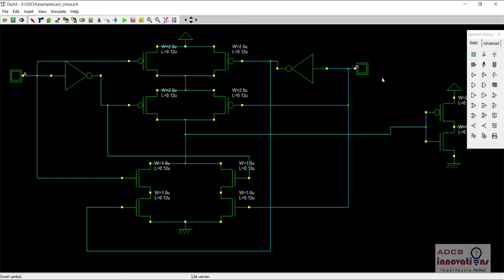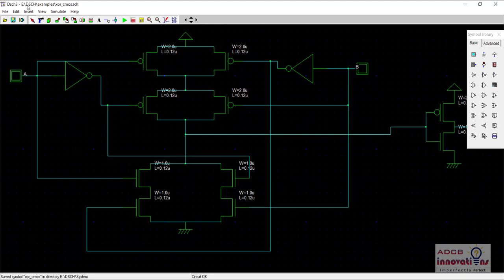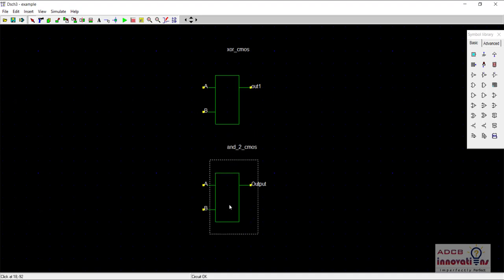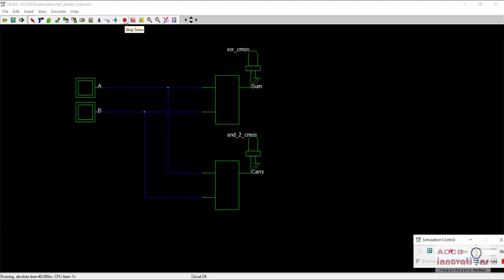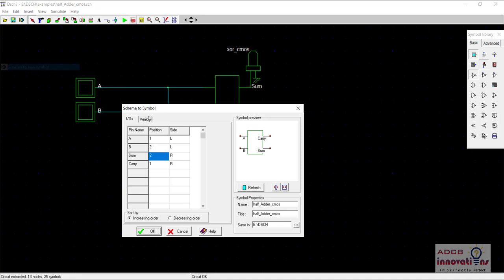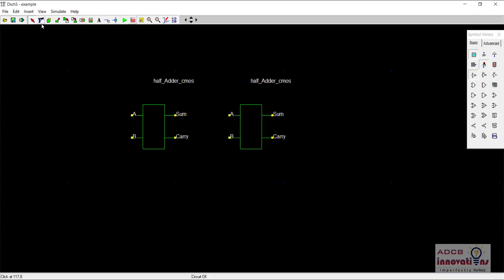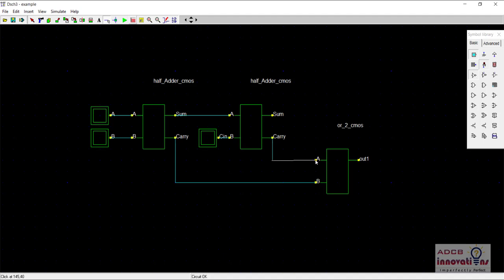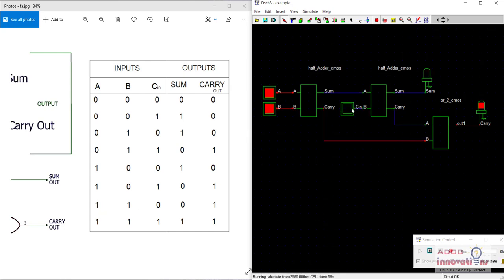Half Adder and Full Adder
In this Video we will see how to design and simulate the schematic of the Half Adder and Full Adder using DSCH Software.